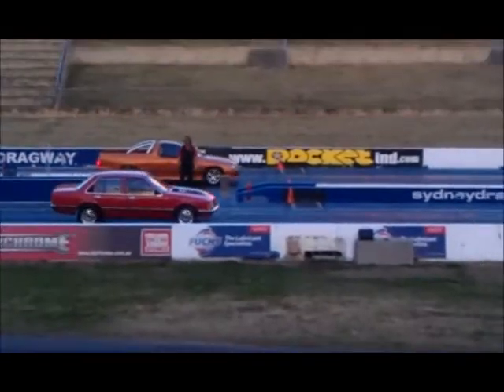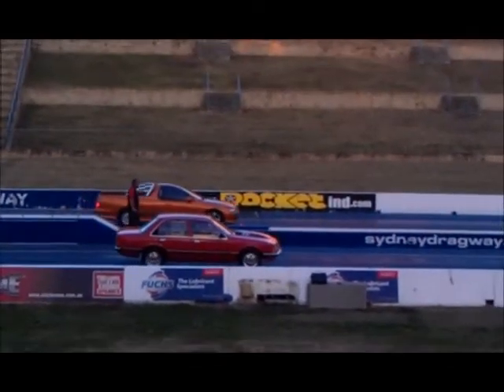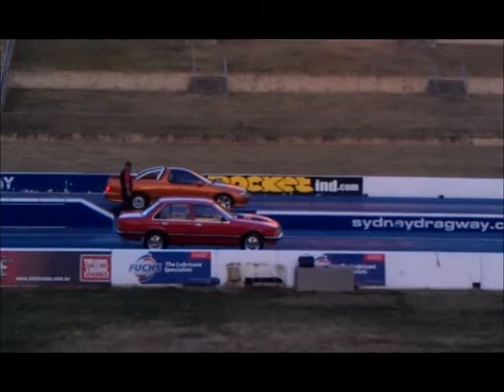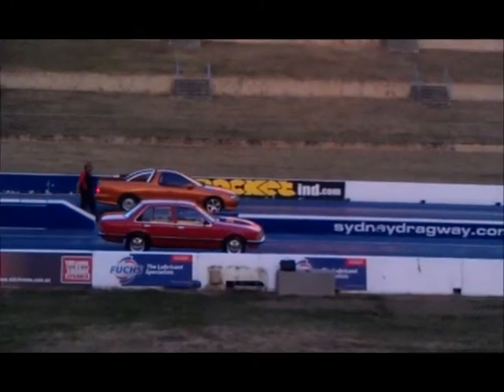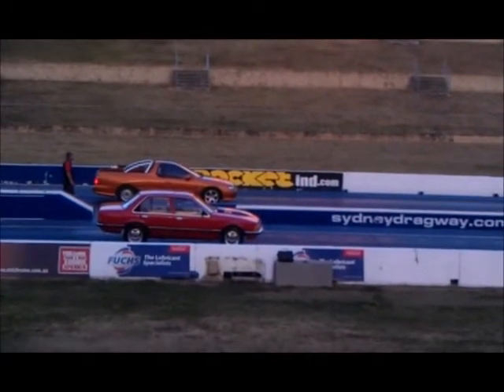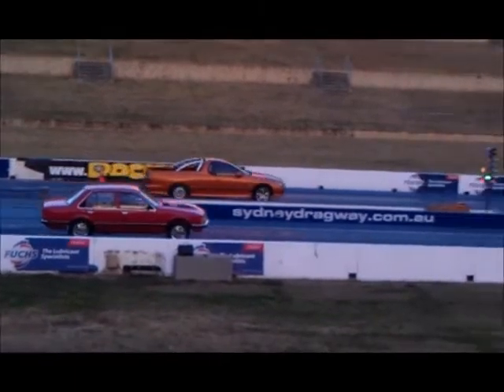Griff's 304 - WSID 2